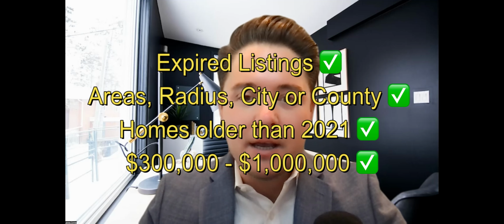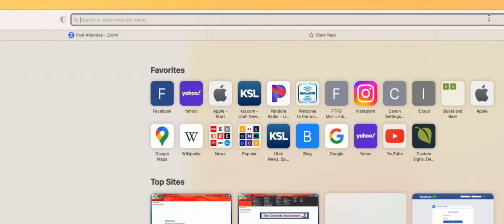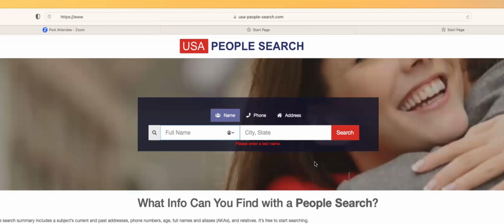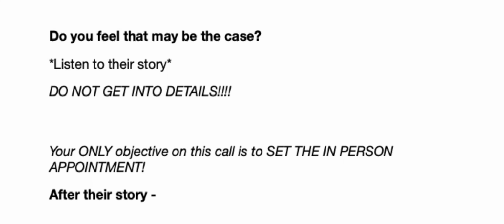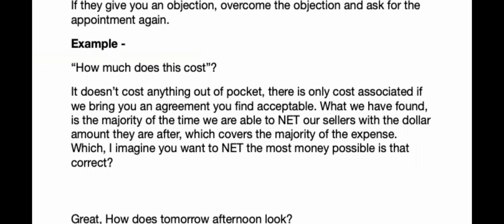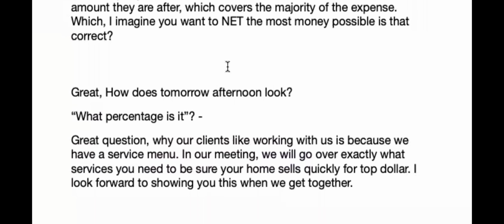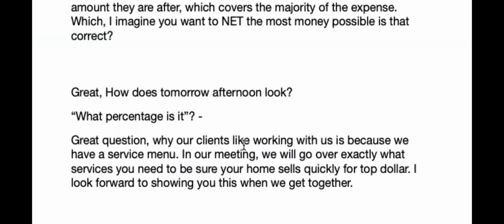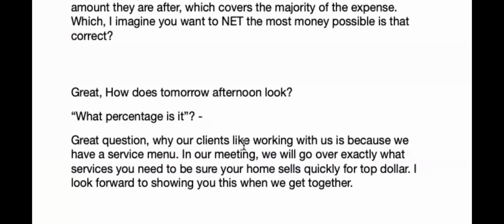To The Top Real Estate Coaching Episode #1 - Expired Listings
This video will walk you through how to work Expired Listings start to finish to get NEW listings fast!
Real Estate Coaching to help YOU get more deals and to take your career TO THE TOP! Successful Real Estate Agents all have one thing in common, which is the ability to continually acquire NEW clients. This channel will teach out how to get MORE Real Estate Listings, MORE Real Estate Buyers, Build your Real Estate Business, Where to find Real Estate leads, how to overcome objections, how to negotiate the best deals for your clients, how to structure your day and SO MUCH MORE! I want to help as many Real Estate Agents as I can avoid the 90% failure rate in this industry!
New revenue generating episodes will be uploaded weekly! If you learn what I show you, you WILL get MORE Real Estate clients and increase your income. I will show you how, if you put in the work! See you at the top!
- James Comas - To The Top Real Estate Coaching